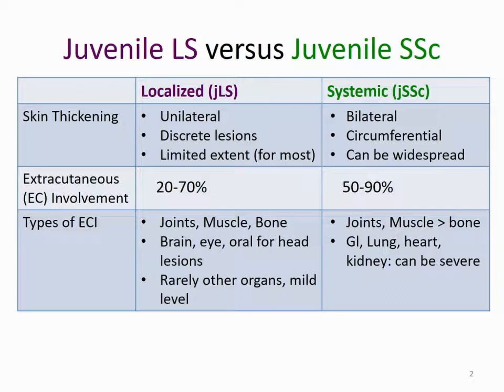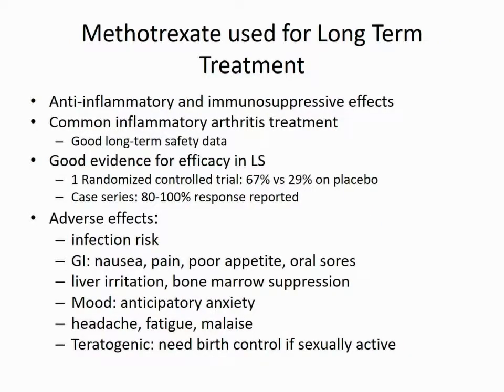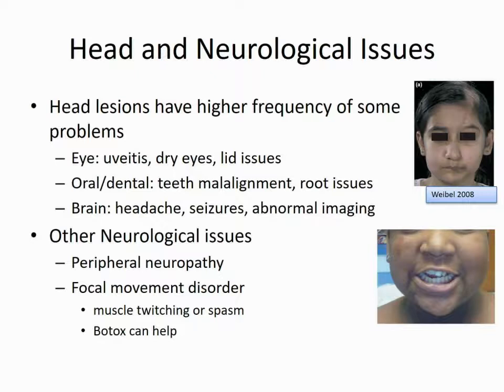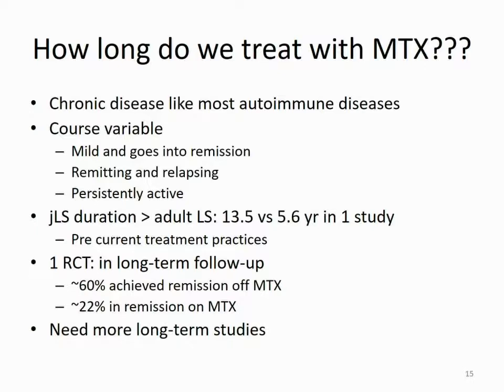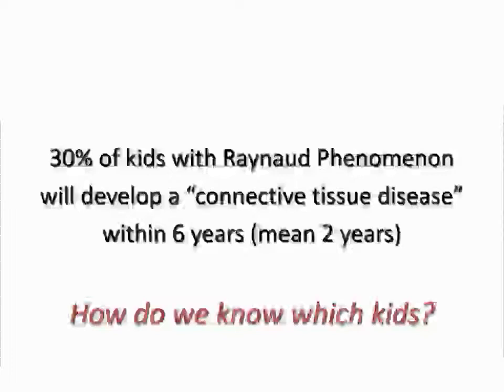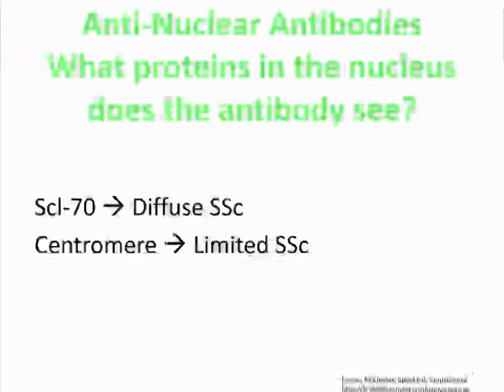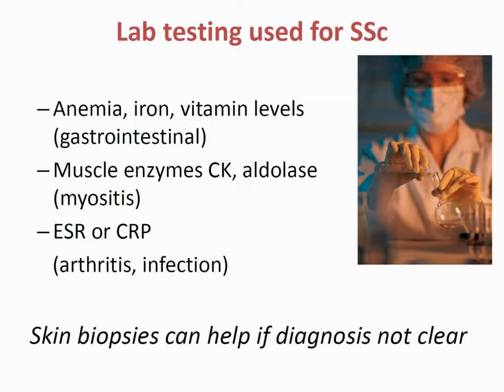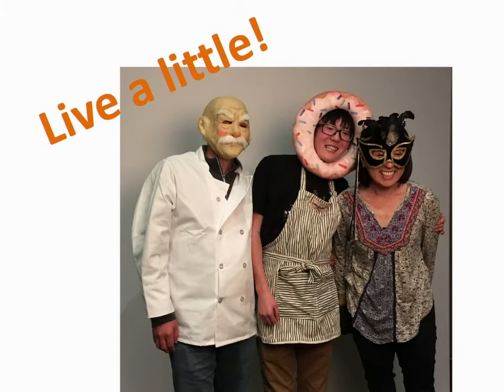Common Problems & Management of Pediatric Scleroderma-2018 Kids Get Scleroderma Too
Dr. Anne Stevens, Seattle Children's Hospital and Dr. Suzanne Li, Hackensack University Medical Center, present on Common Problems & Management of Pediatric Scleroderma at 2018 Kids Get Scleroderma Too!